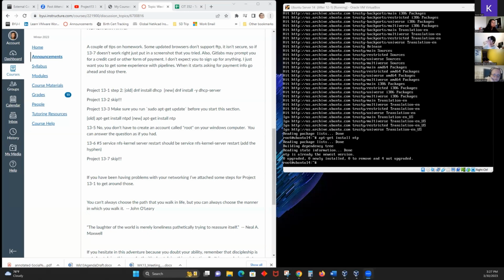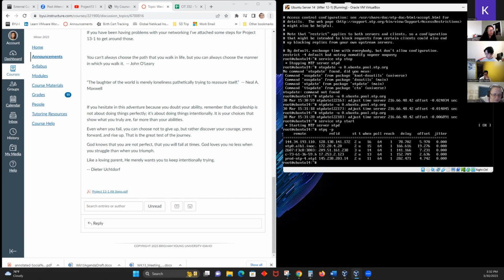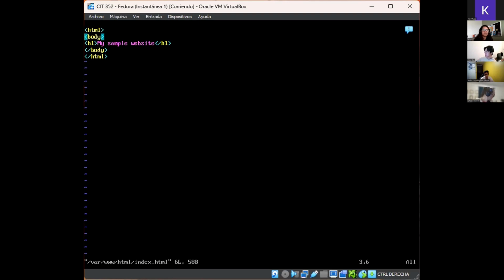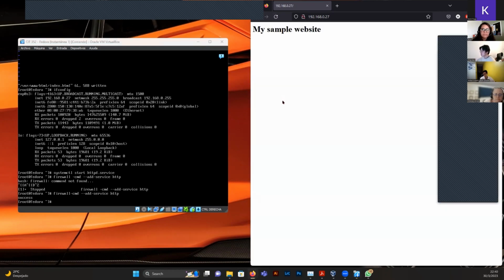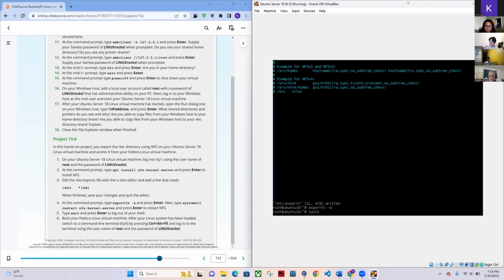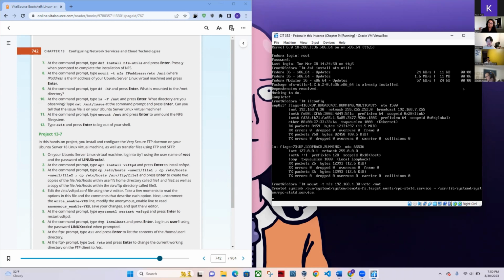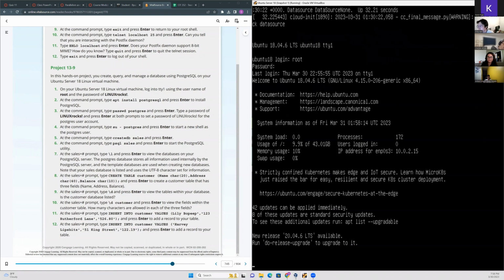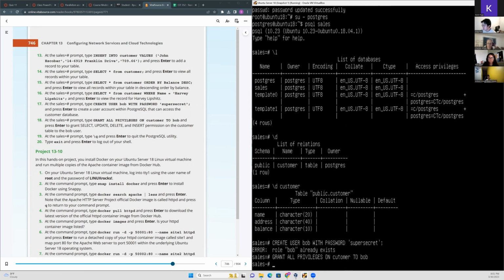Last Group meeting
Last Group meeting - Linux - 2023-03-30